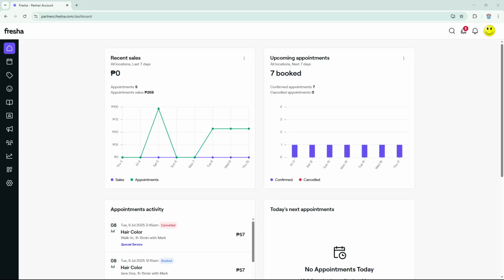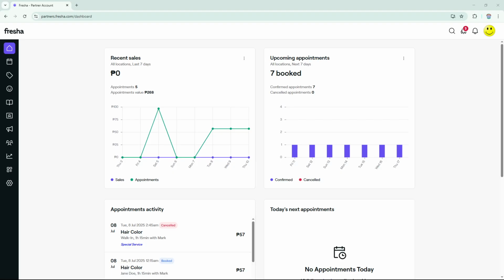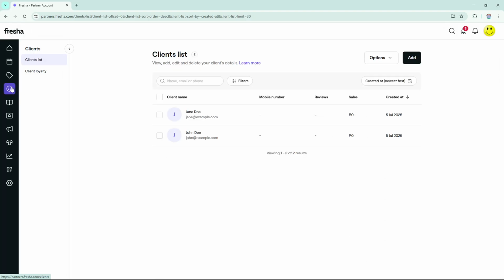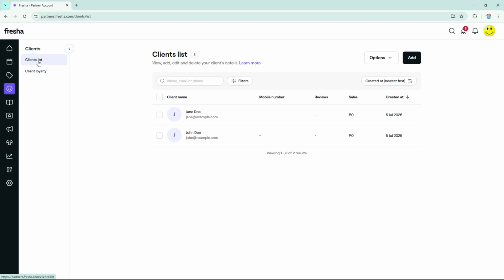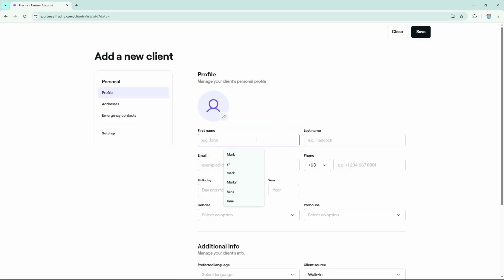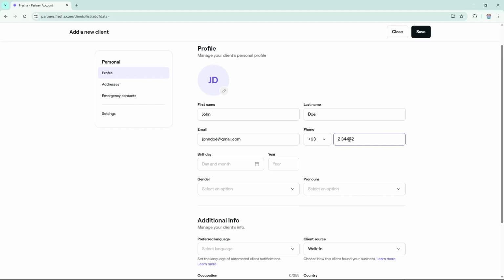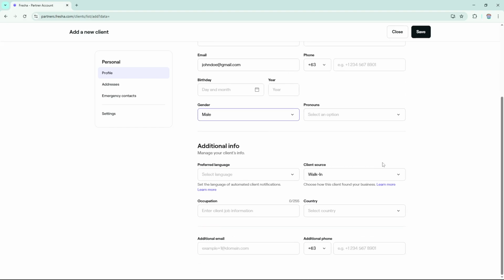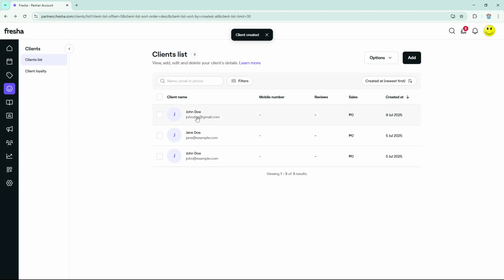How to add client on Fresha [2025 Easy Guide]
In today's video we cover how to add services on fresha, how to add a new service on fresha, how to use fresha for business, how to stay fresh all day long, how to stay fresh all day, how to fix fresha app not working fix, how to stay fresh all summer, fresha client communication tools, fresha client loyalty program, fresha client feedback system, fresha client scheduling tips, how to cancel hello fresh subscription, how to get stacked on hardcore minecraft, how to cancel hellofresh account